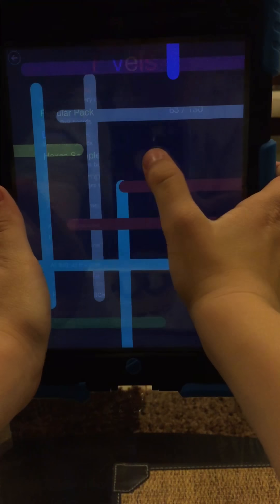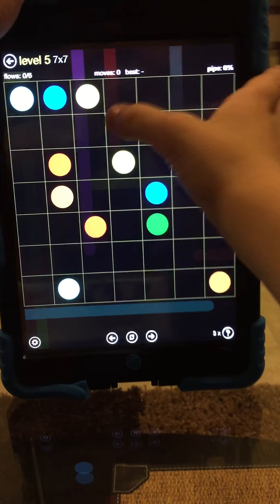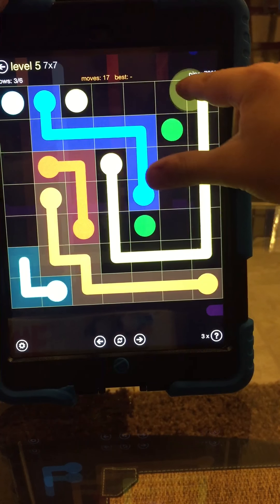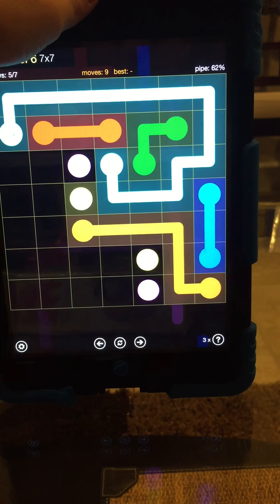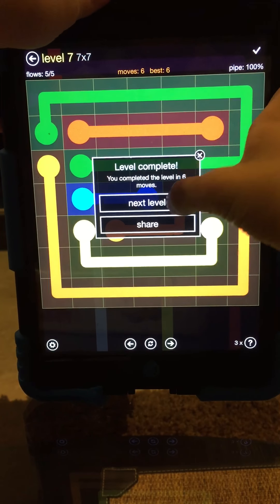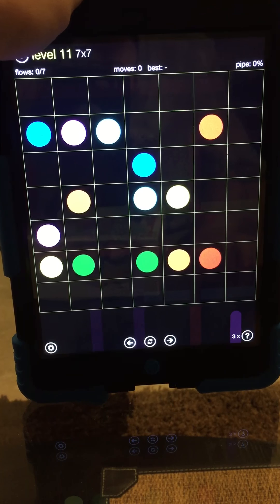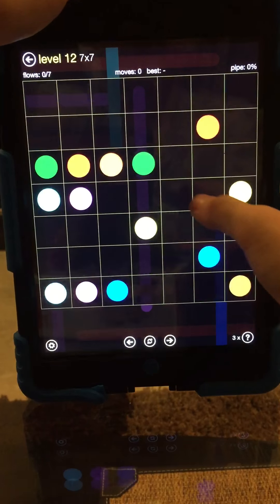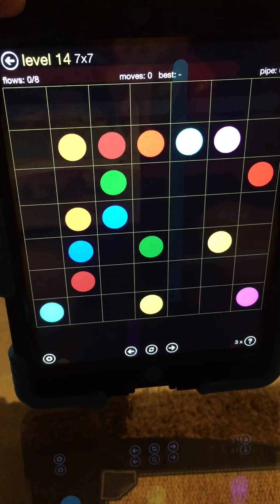Flow free/ iPad